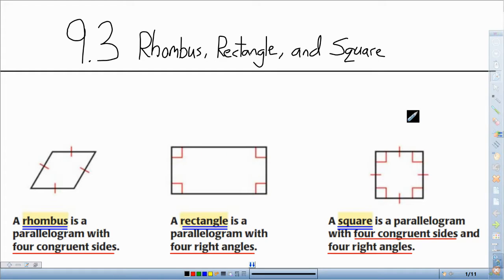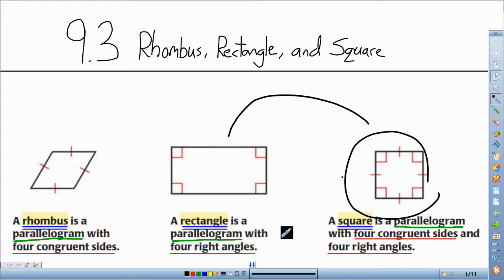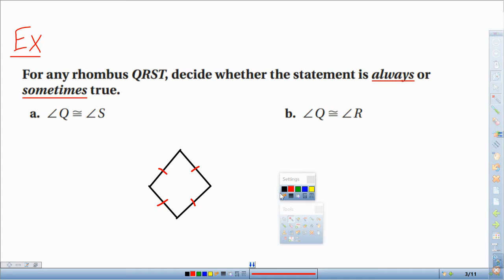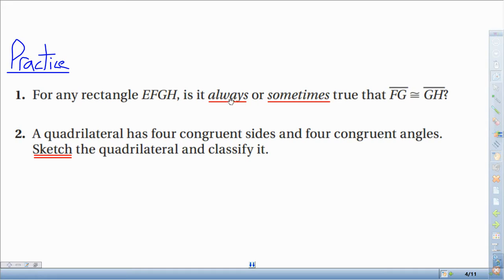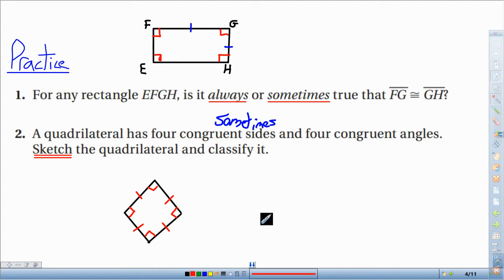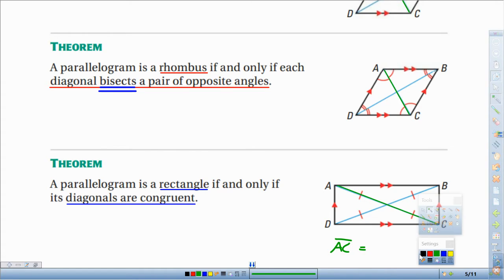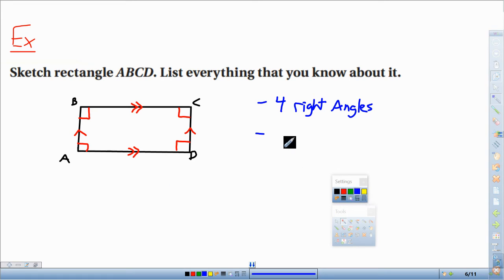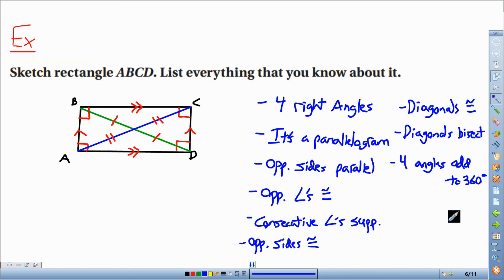Geo 9.3 (Notes)